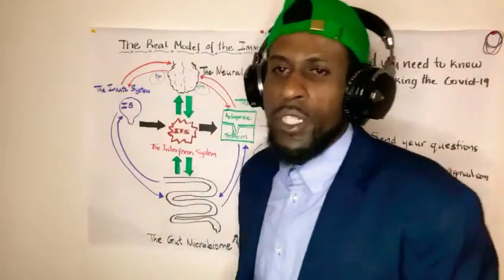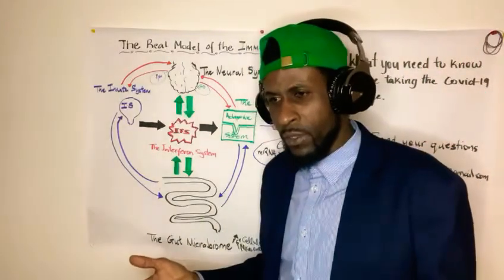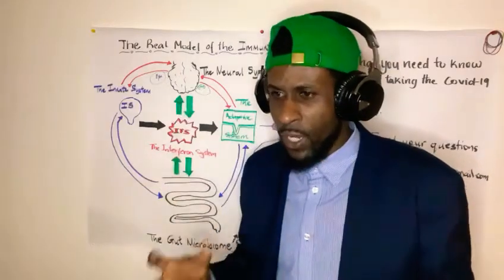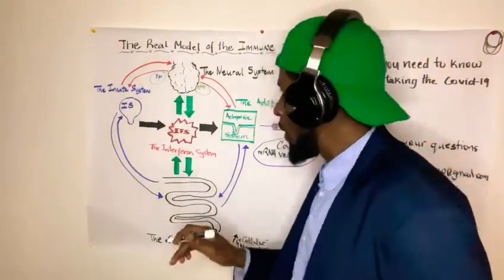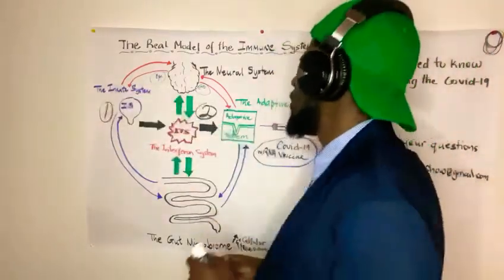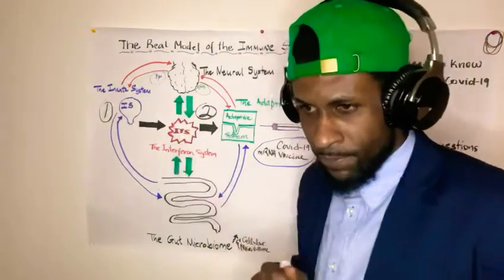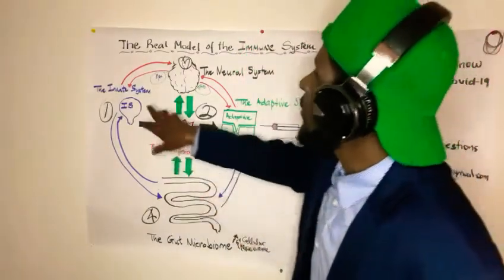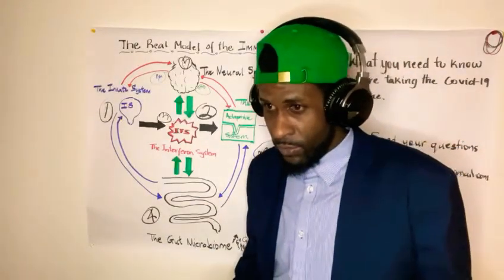How the immune system works | the best model of the immune system explained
The current knowledge of the immune system  and how it works to protect against pathogens and antigens is based on just two pieces of information that model immunity: the innate or built in immune system and the adaptive or acquired immune system.

However, as more and more research are carried out and better data become available we have now learned that the immune system today is way more complex than what we currently understand.

Peer-reviewed research are highlighting the importance of the Interferon system (IFN), neural system (Neu) , and the gut microbiome and cellular virome (MB) in immunity and the interactions to effect an immune response to a specific pathogen or its metabolites.

The communication and interrelationships among the major systems allow us to view the immune system as a system of many systems.

The most accurate model of the immune system includes the (1) Innate immune system, (2) Interferon system, (3) Adaptive Immune system, (4) the Neural system and (5) and the Gut Microbiome and cell microvirome in synergistic communication.

To better understand immunity, nutrition and ecology/environment a system’s approach is required to better understand how you can boost your immune system with the foods you have in your local environment.

Follow us on The Anchor App “The Skalla Show”